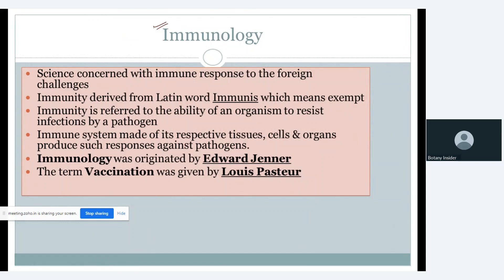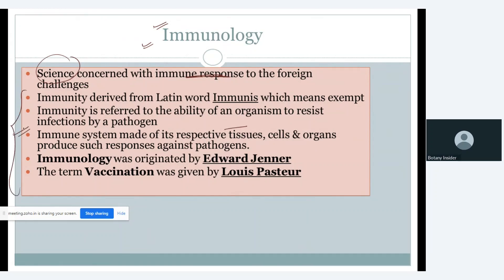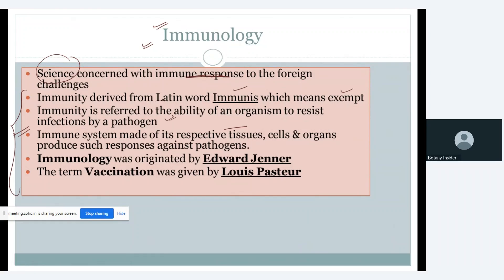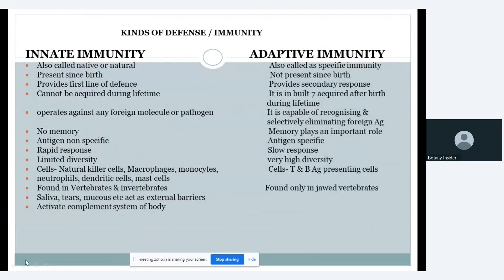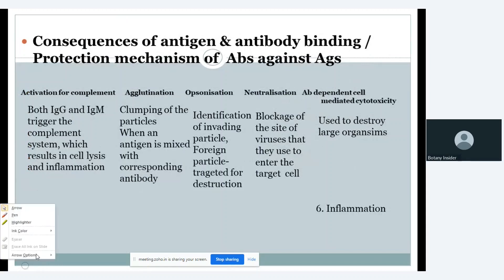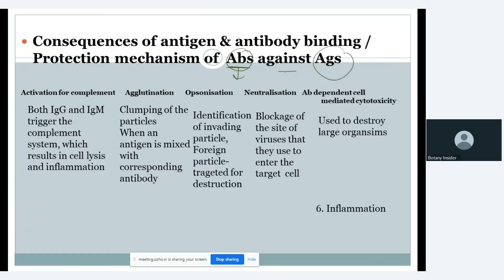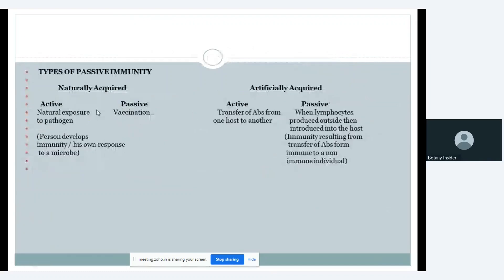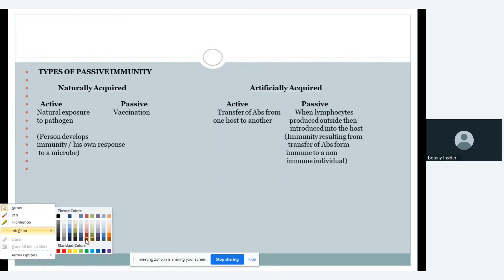Immunology- Part 1 I Cell Communication I CSIR UGC NET Lifesciences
Hi everyone,
REVISION CRASH COURSE- CSIR- UGC-NET Lifesciences - Recordings available
All units -  revised in structured manner.
(All recordings will be shared on daily basis )

Price -  899/- only for 50 LIVE SESSIONS.
Other contents available-
1. Notes Booklet
2. PYQ pointers
3. Test series

  Good luck!